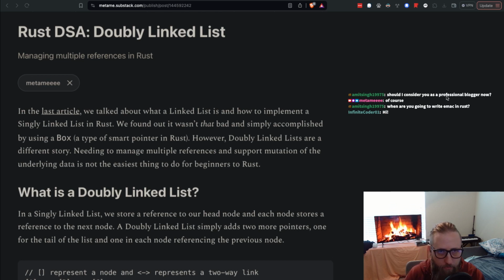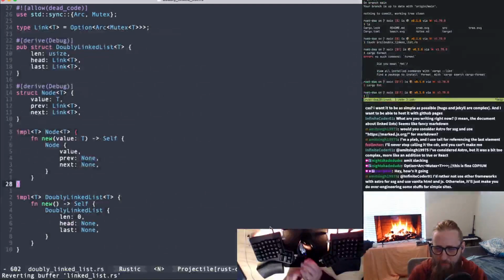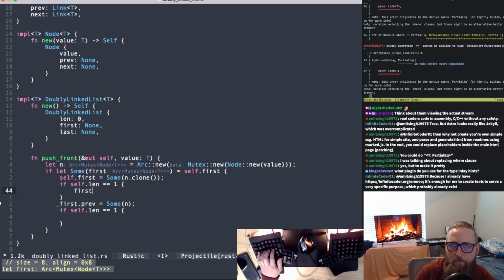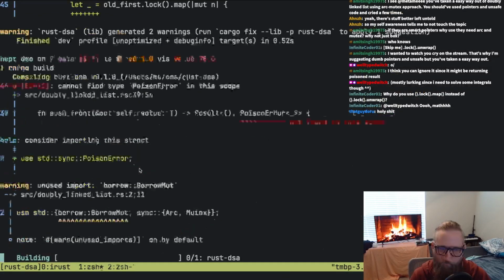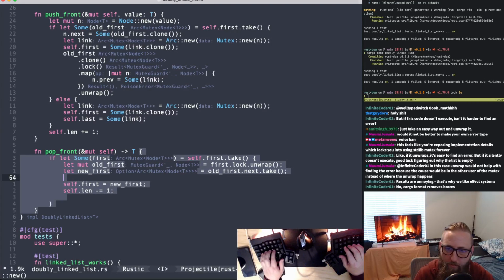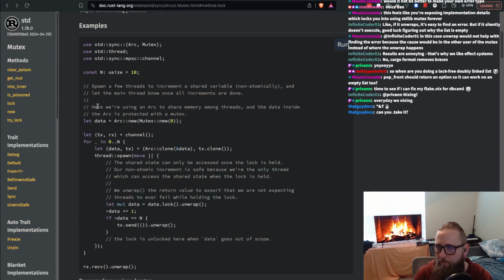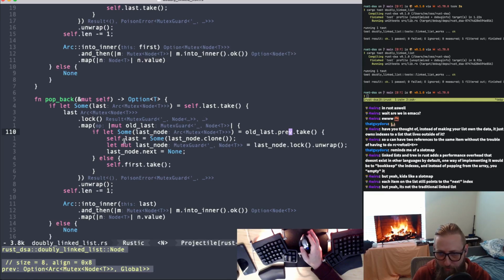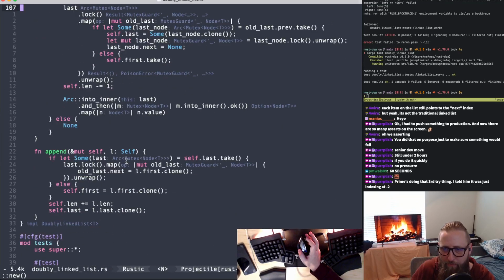Doubly Linked List in Rust 🦀! - Rust DSA v2 (part 3)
Never having significantly worked with Arc & Mutex, this was a bit of a challenge. It definitely required more syntax and less ergonomics than working with Rc/Refcell. Hope you enjoy this!

Follow along as we implement data structures and algorithms in Rust!